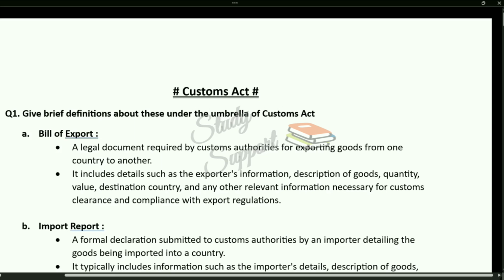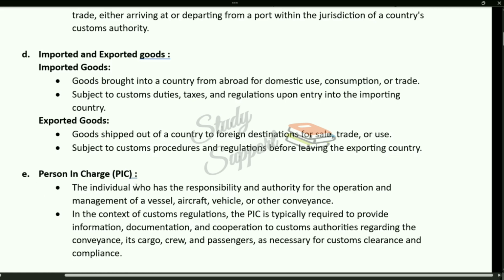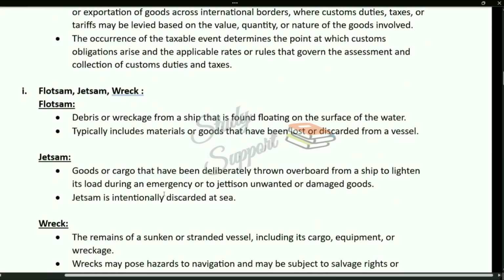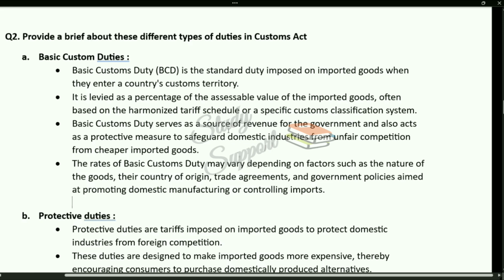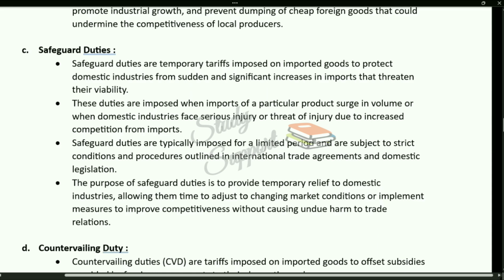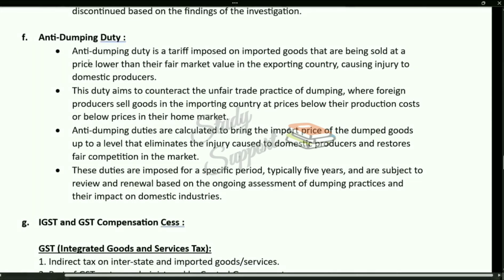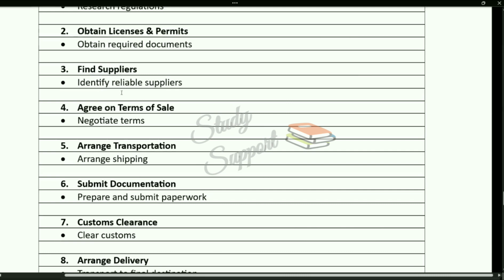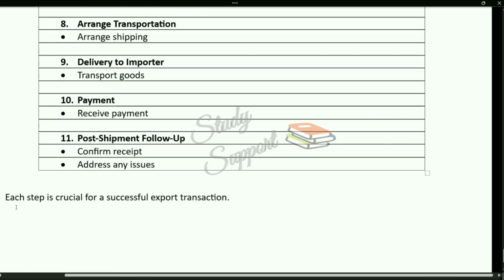2️⃣ Customs Act | Legal and Tax Aspects Of Business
Customs Act | Legal & Tax Aspects of Business | Import-Export Regulations

The **Customs Act** plays a vital role in regulating imports and exports in India. Understanding its provisions helps businesses comply with legal and tax requirements. In this video, we’ll cover:

✔ What is the Customs Act?
✔ Key Provisions & Regulations
✔ Import-Export Duties & Compliance
✔ Impact on Businesses & International Trade

This video will help entrepreneurs, businesses, and students understand customs laws and their tax implications. Watch till the end to stay informed!